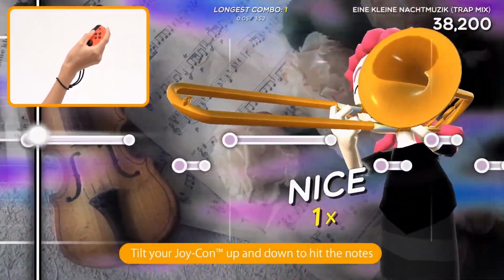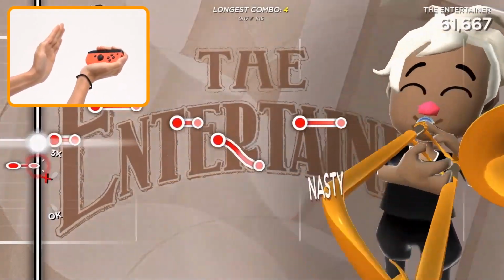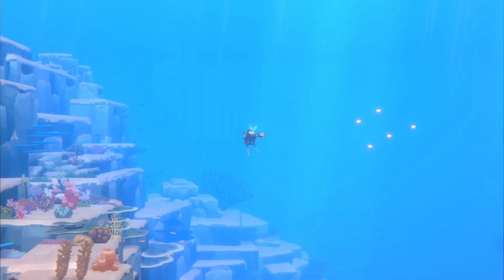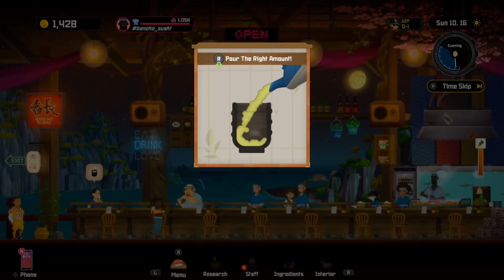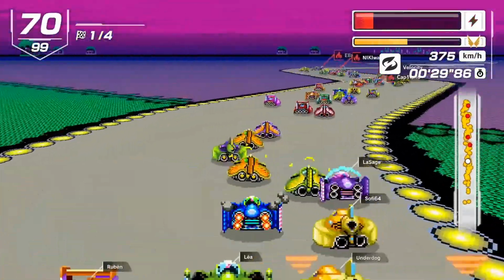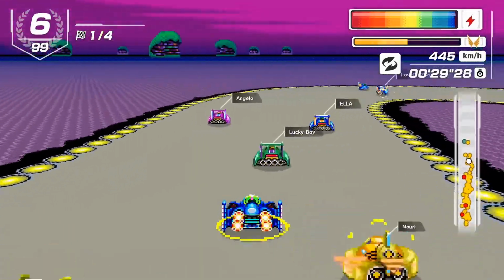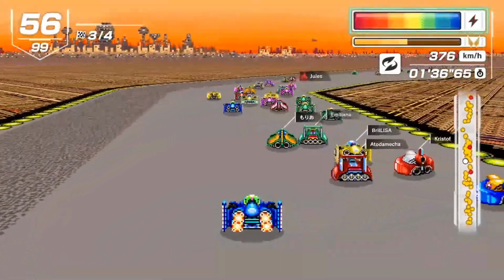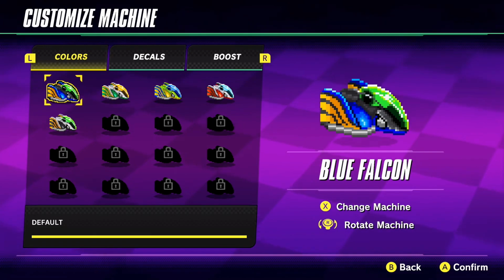All the Games & Demos Available Now - from the Nintendo Direct & State of Play!!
Yo wassup dudes JohnoDaz(BringthePain) here, in this Video is all the Games and Demos from the Nintendo Direct and State Of Play that is Available Now, check out the Trailers n see what you think much love guys!!